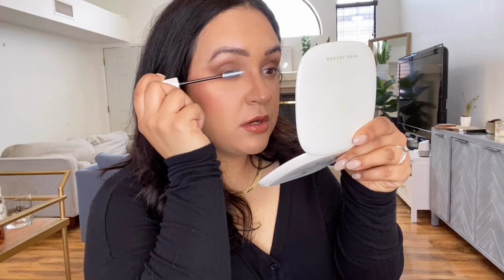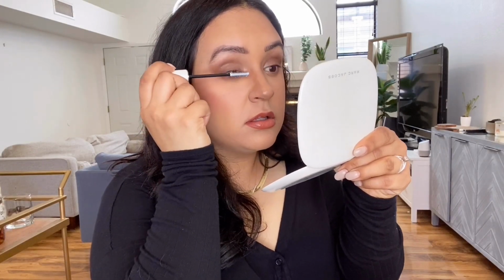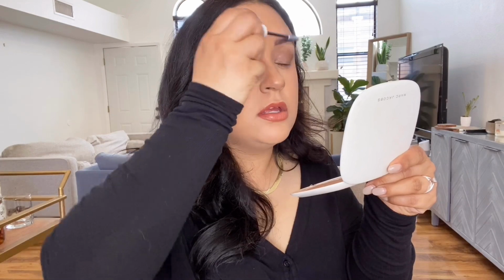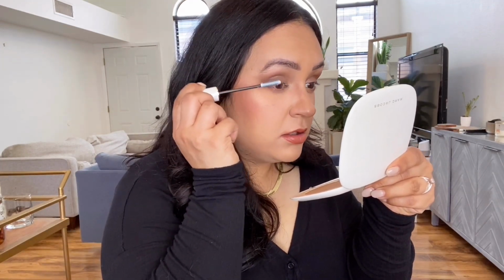Life After Lash Extensions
Life after lashes. 2020, am I right? Since I can't get a lash fill (+ most of us can't) I'm doing the leg work and testing out a lash serum and mascara for all of us. CHEERS to long lashes in about 12 weeks.

Products mentioned:

Grande Cosmetics MD Lash Serum
Grande Cosmetic Lash Primer:
Grande Cosmetics Mascara:

For more tips on beauty + wellness + business + everything in between